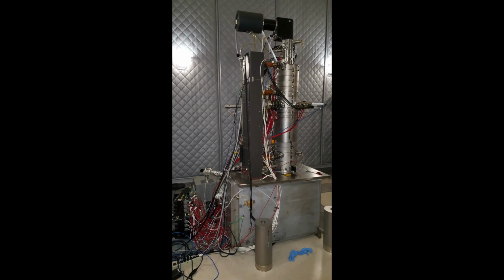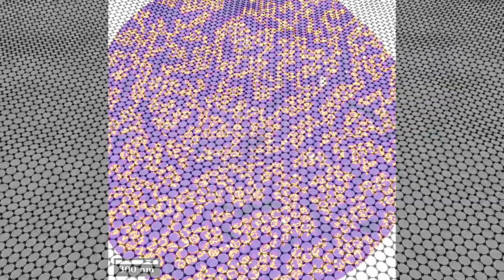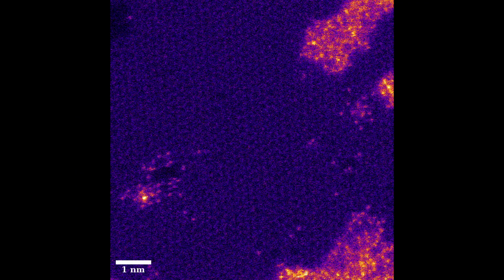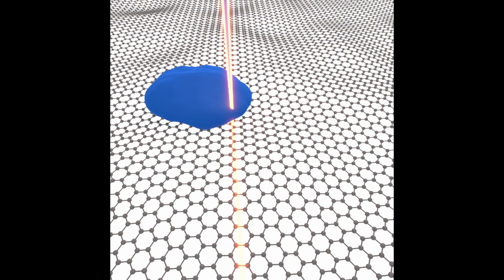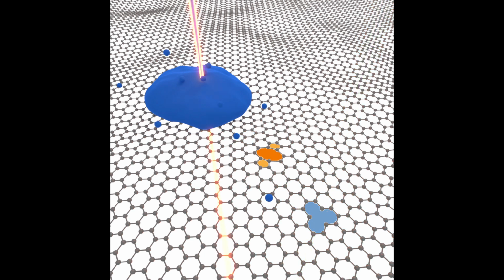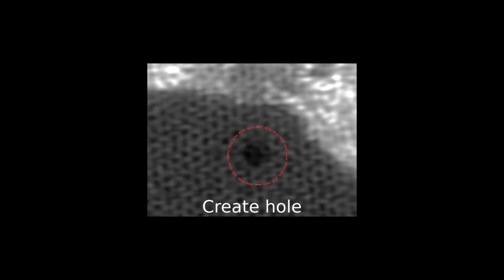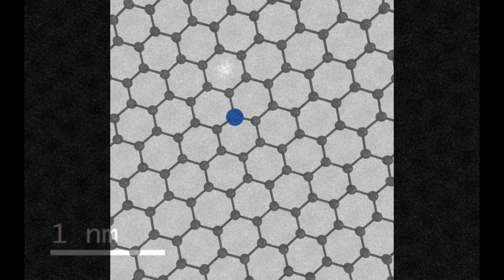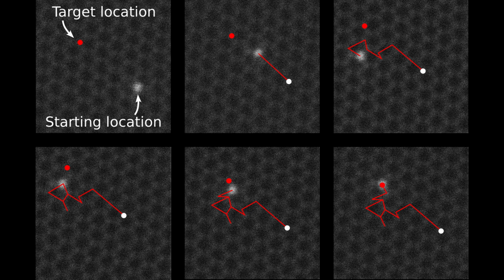Placing Single Atoms in Graphene